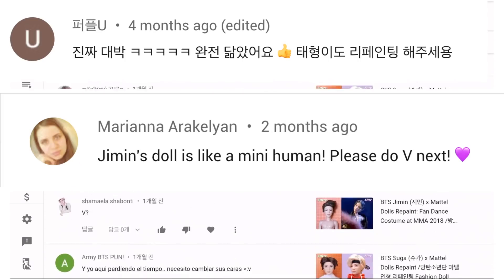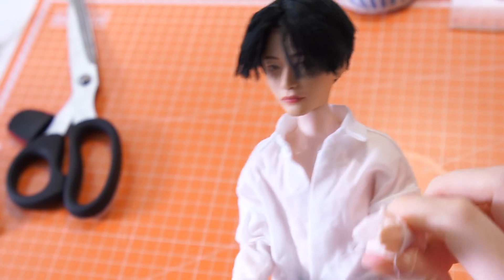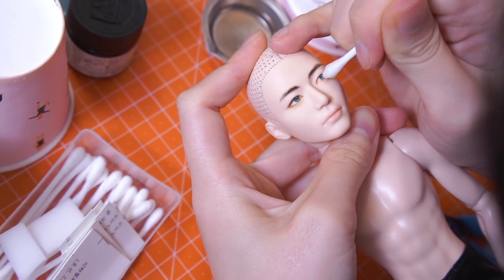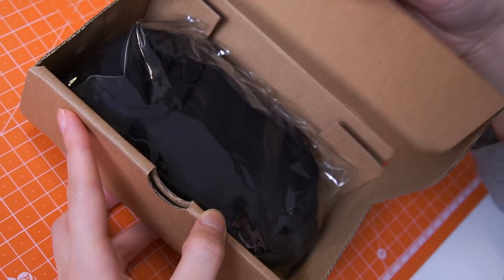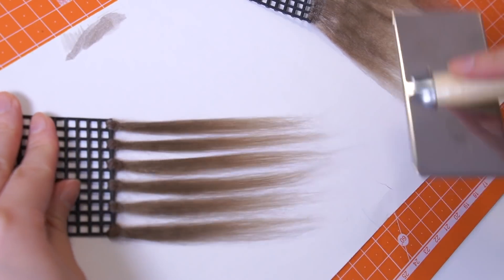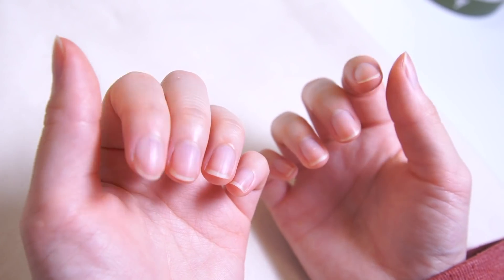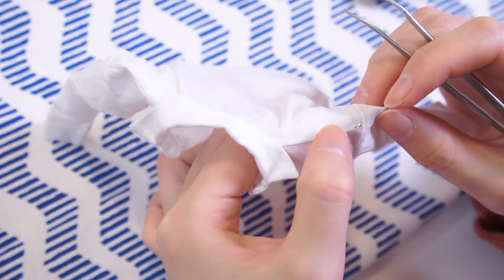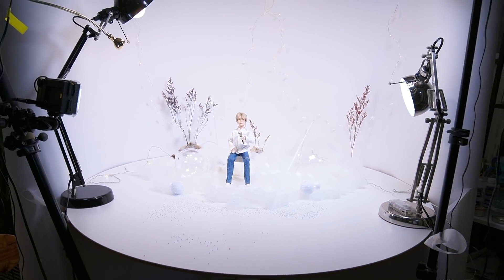BTS V (뷔) x Mattel Dolls Repaint: Taehyung of Spring Day, MMA 2017 /방탄소년단 마텔 인형 리페인팅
▶My videos are open for subtitle contributions. I'd be greatly thankful for your help!

🖌Materials :
Watercolor pencils - Faber-Castell Alberecht Dürer
Pastel pencils - Faber-Castell PITT PASTEL
Lacquer paints - Mr.Color
Spray - Mr.Hobby Super Clear (matt)
Brushes - HWAHONG 356 series (no.0) & Babara nail series 301 round
Rotary tool - DREMEL Stylo Plus
You can get Acetone from a pharmacy, and the tiny studs form a nail supply shop.

✨FEATURED :
BTS' Mattel Doll Collection - Core Fashion Dolls
V (김태형)

EDIT : Final Cut X